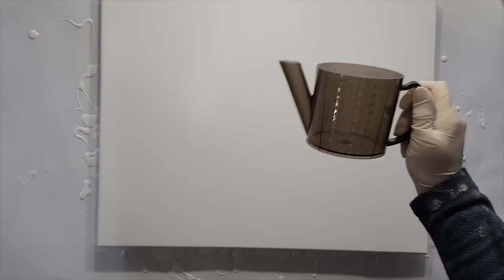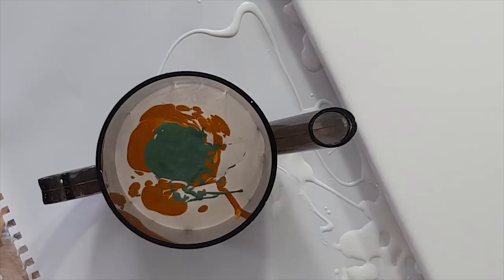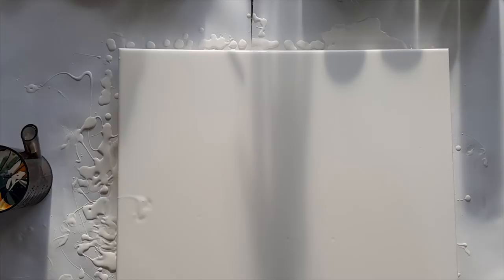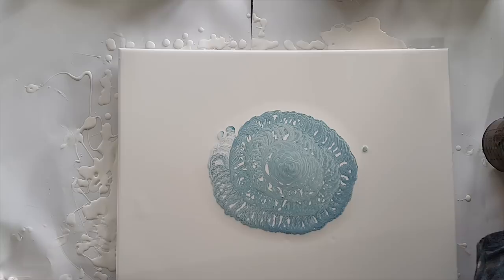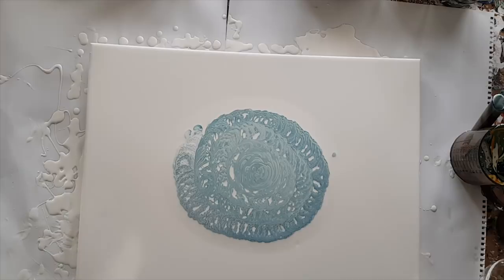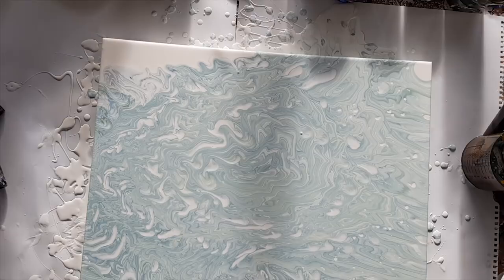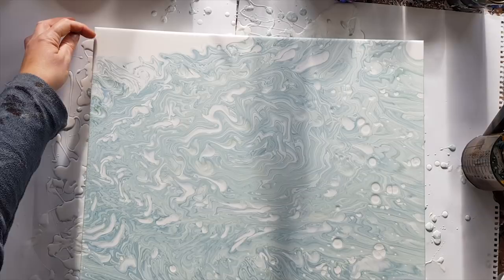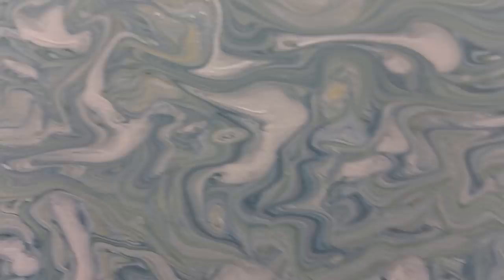266 Gravy Jug Pour - Subtle Blues and Greens Great for meditating SOLD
This is acrylic on canvas using a gravy separator jug like this one

5000 Subscribers Free Webinar "How to make money doing what you love" find out more

1000 Subscribers FREE webinar "Unleashing Your Creativity" recording is now available so register to receive the recordings